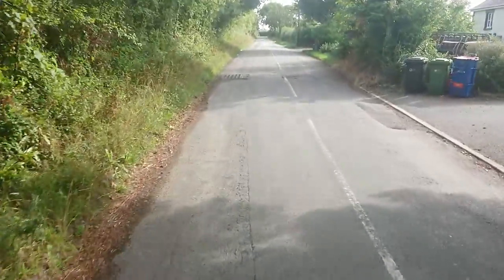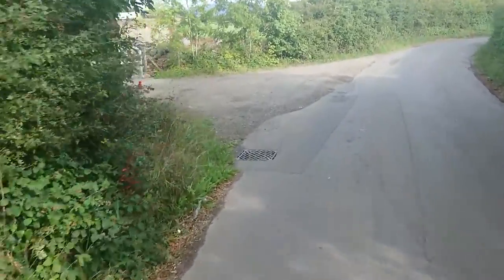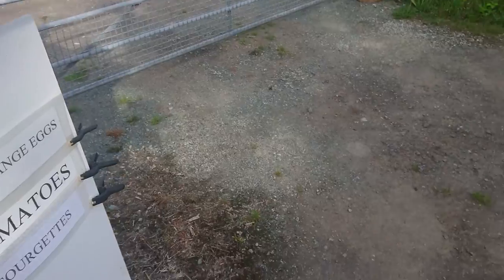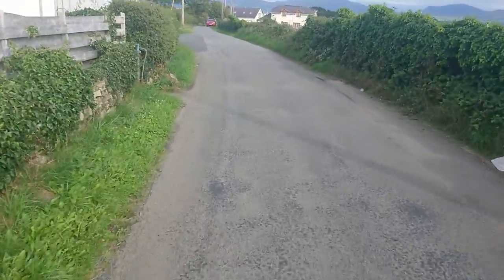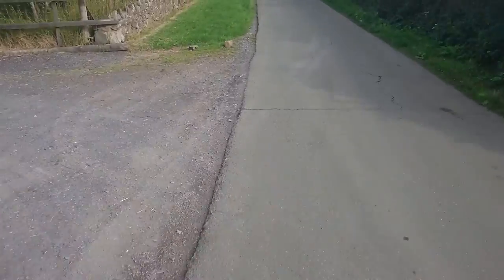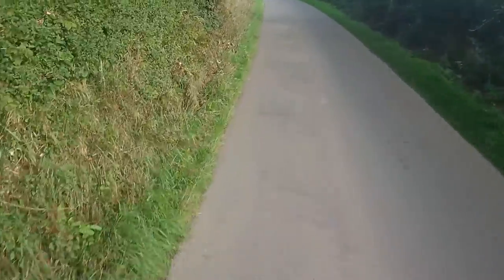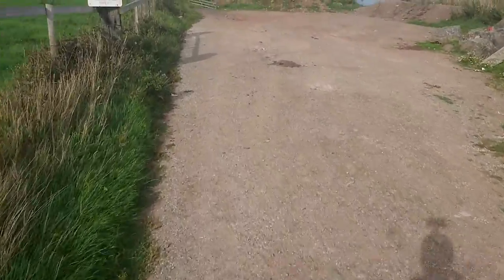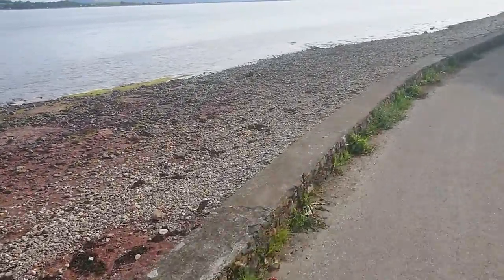Bike ride image stabilization test